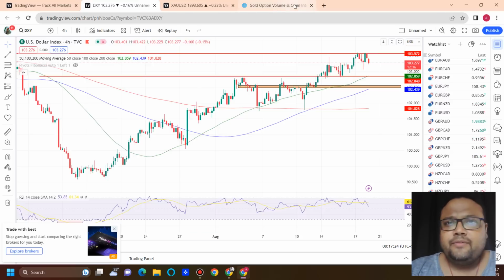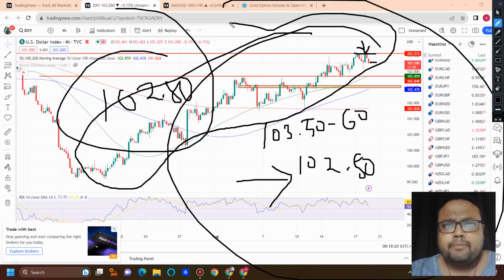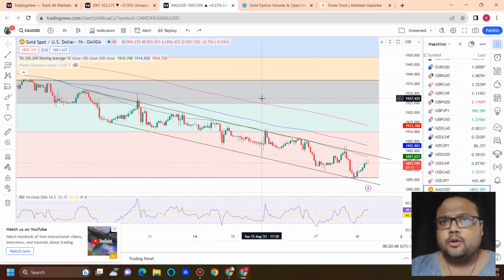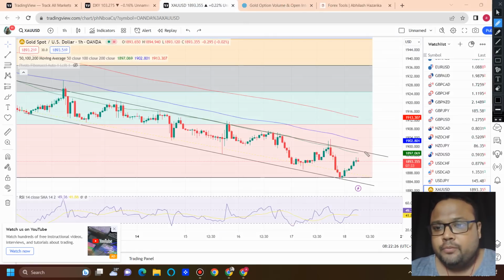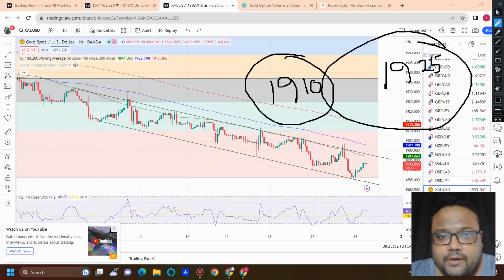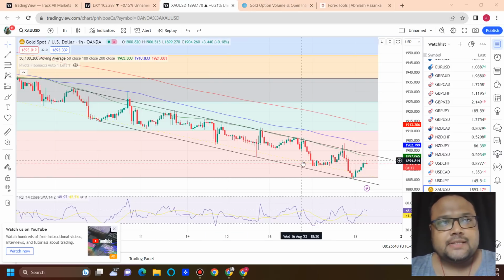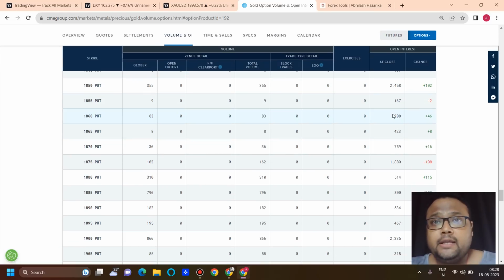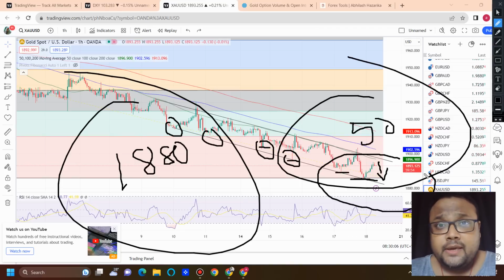GOLD XAUUSD Strategy TODAY 18 Aug | XAUUSD Analysis TODAY 18 Aug | XAUUSD Forecast TODAY